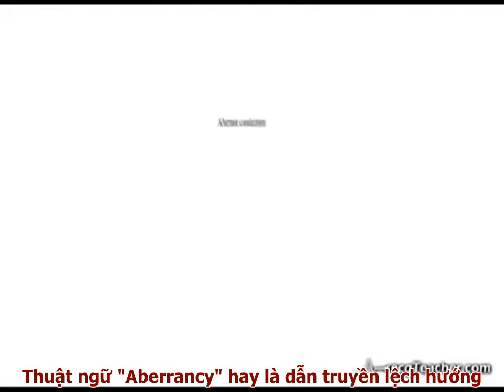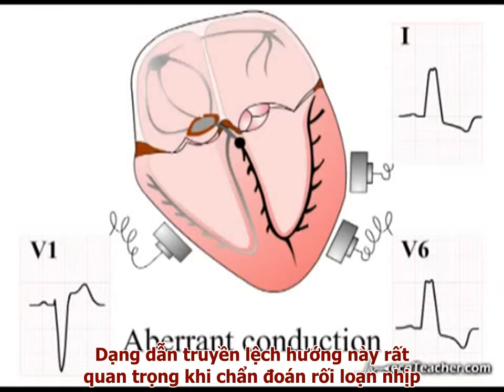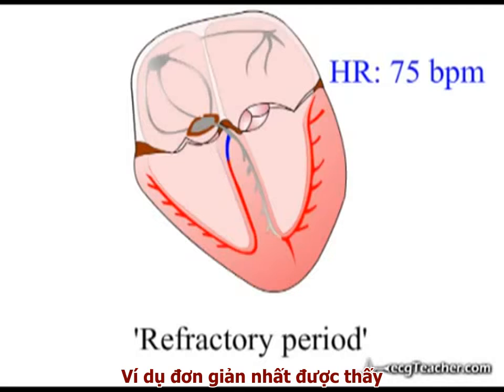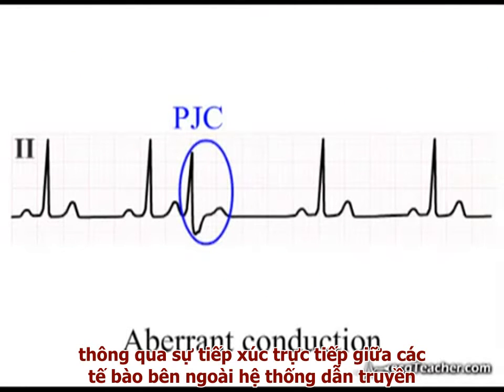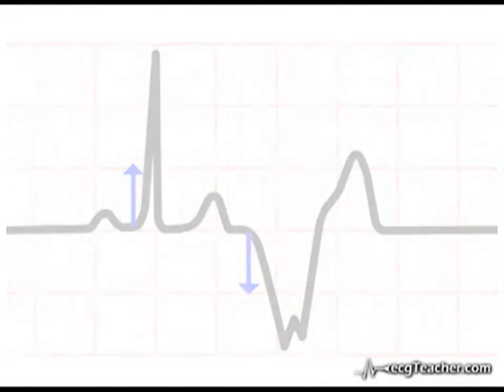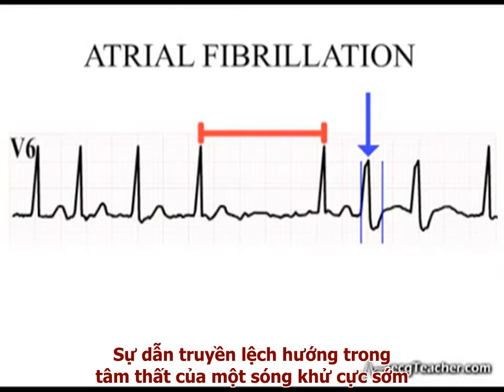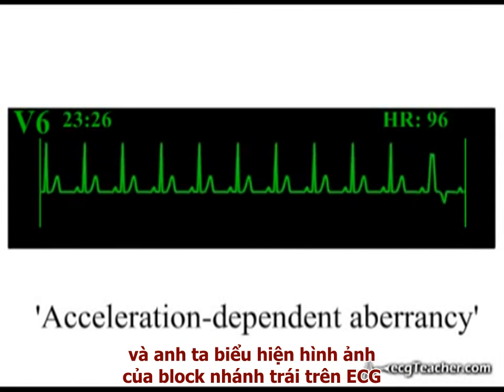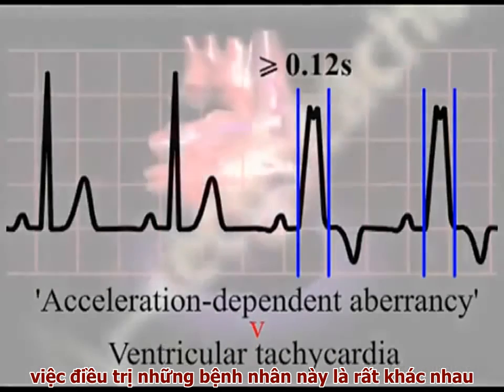ECG Chapter 5. Rối loạn dẫn truyền Phần 4 Dẫn truyền lệch hướng